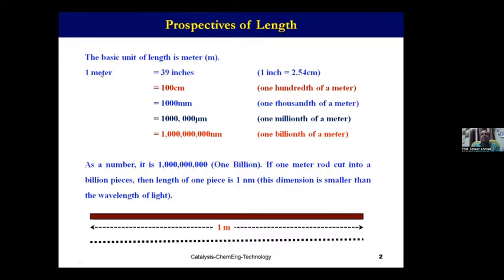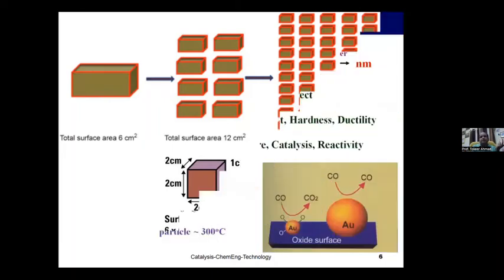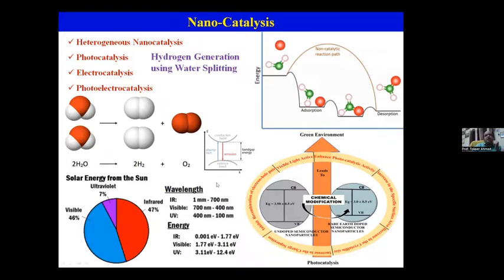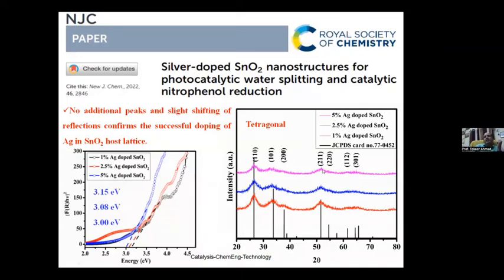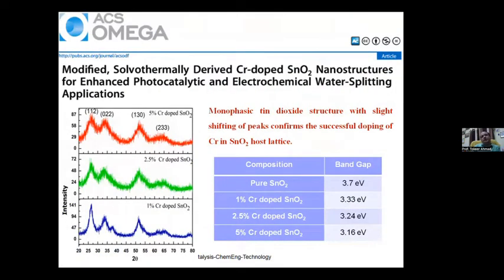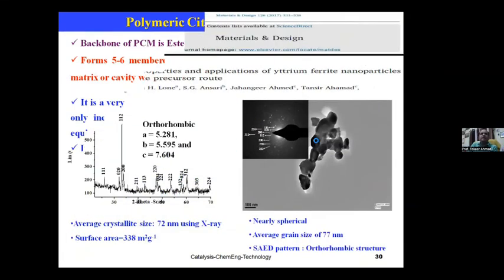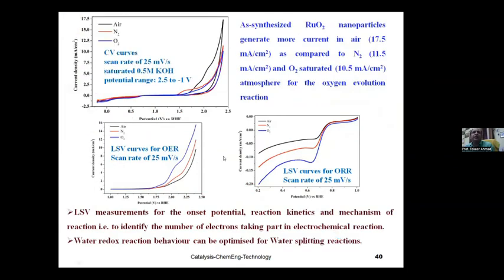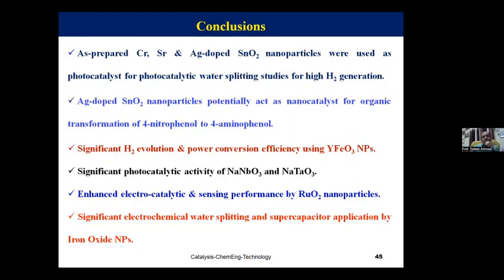Designing Nanocatalysts for H2 Energy Generation and Heterogeneous Organic Transformation Reactions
Lecture by Tokeer Ahmad, Jamia Millia Islamia, India on “Designing Nanocatalysts for H2 Energy Generation and Heterogeneous Organic Transformation Reactions”